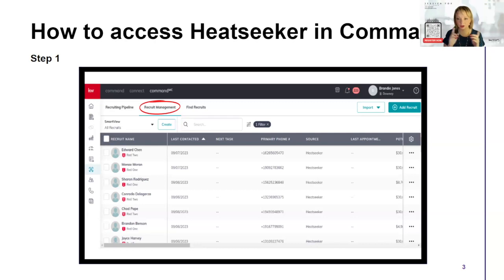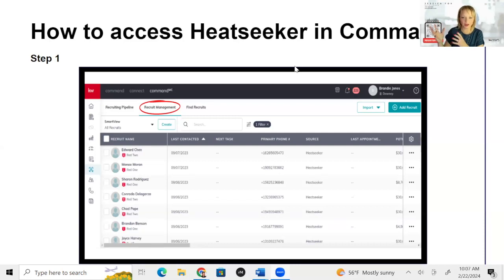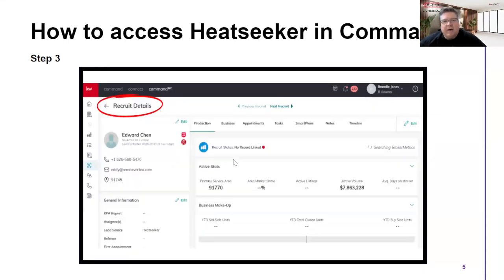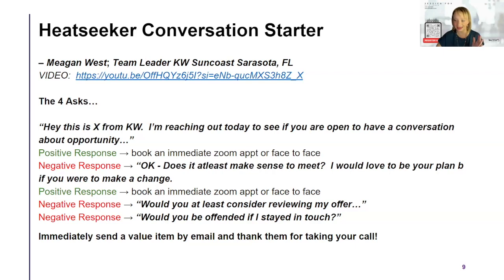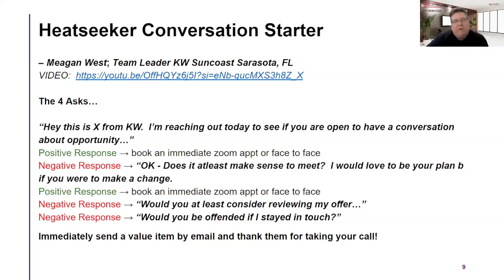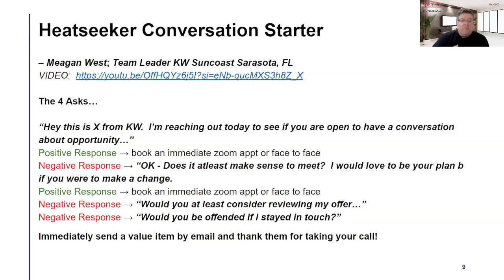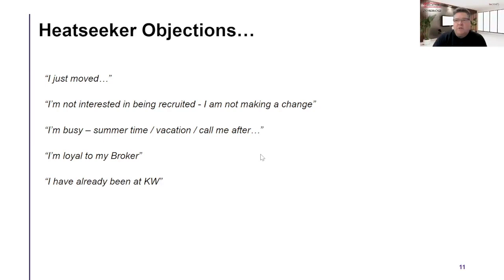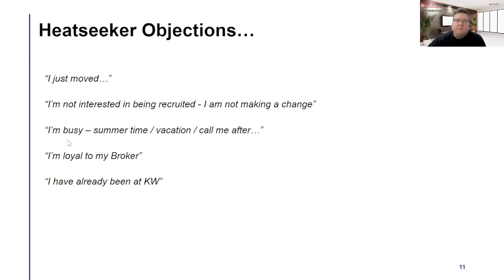Technical Recruiting with Heatseeker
Learn how to use Heatseeker to improve conversations and appointments, and understand how to use the MREA models to recruit agents quickly with MAPS coaches Rich Rector and Jessica Fox Wimmer.